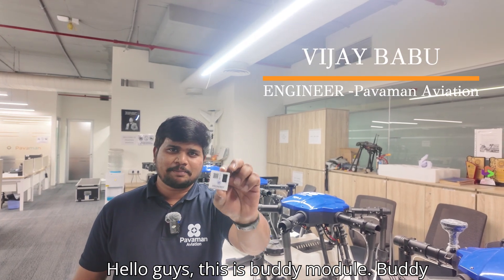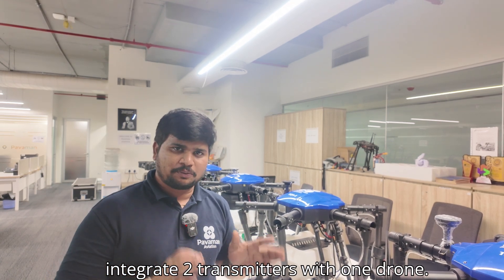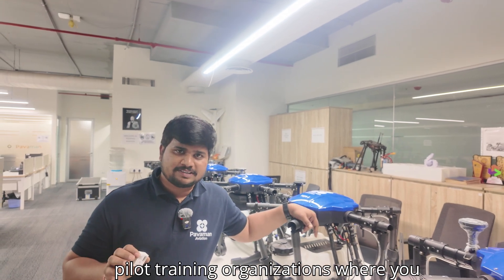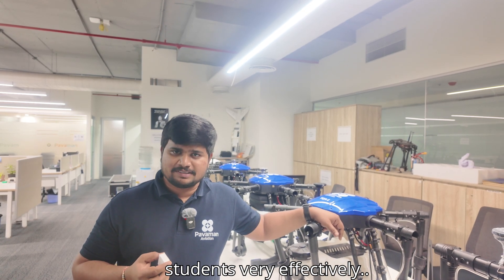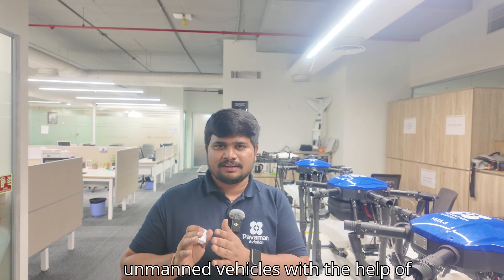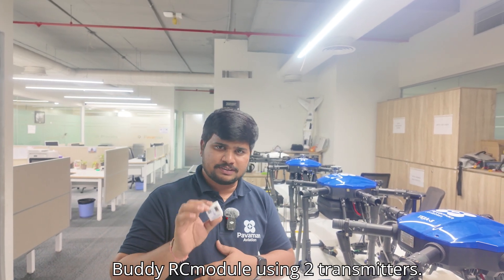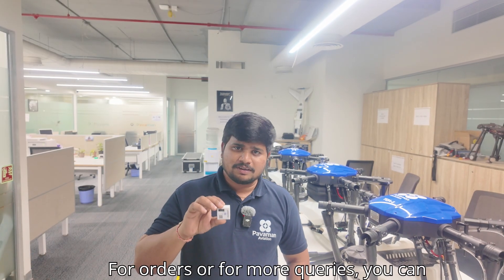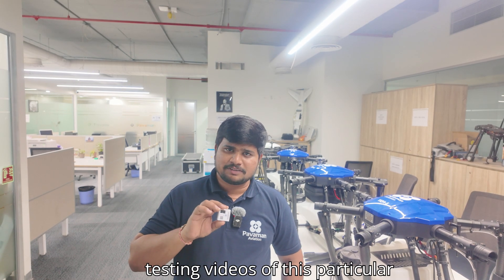BUDDY RC MODULE INTRODUCTION | RPTO TRAINING MODULE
Purpose: BUDDY RC  is a dual remote configuration module designed for Remote Pilot Training Organisations, for Instructors and students. Buddy RC acts as a range extender and can be used to control a drone in BVLOS missions. This device is completely made in india.
This module was tested on  the following vehicles:

Multirotor:  Quadcopter , Hexacopter , Octacopter
Fixed wing: All models
Fixed Wing VTOL: All models with S BUS communications.
Flight Controllers:  Compatable Pixhawk , CUAV , K3A pro , K++ , Matek , speedybee , Radiolink ,VK V9 etc .